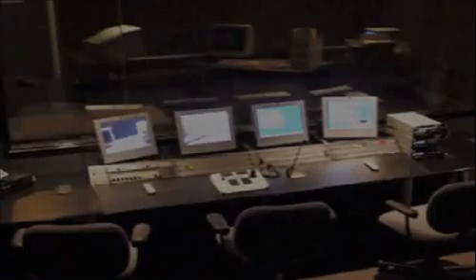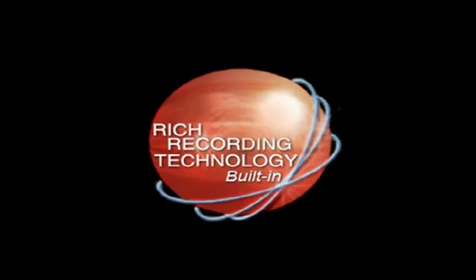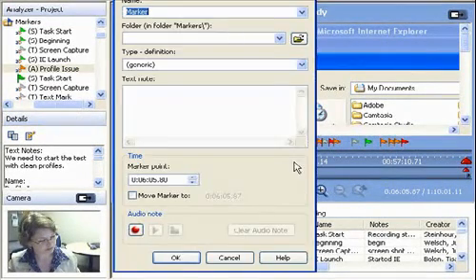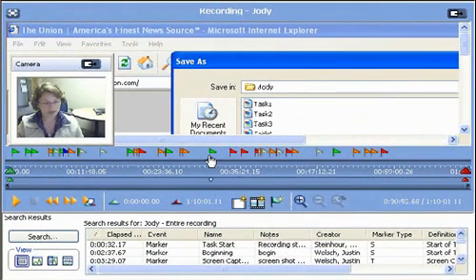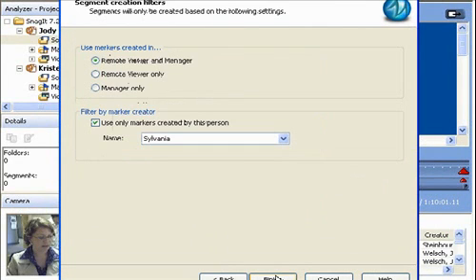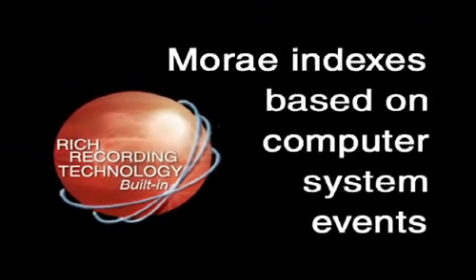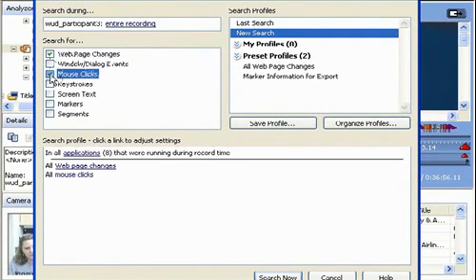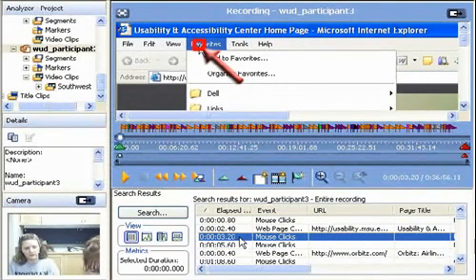Morae manager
The manager program of the Morae evaluation suite